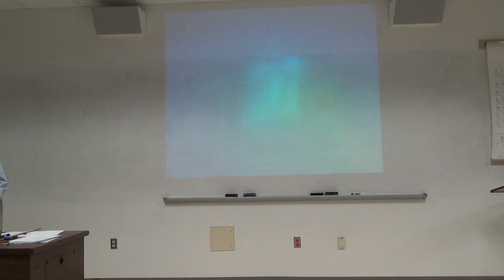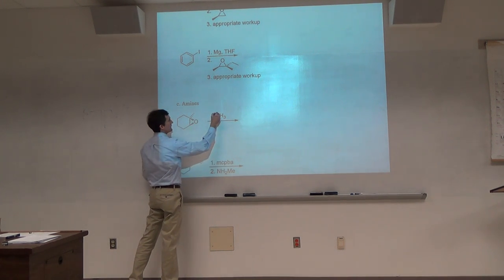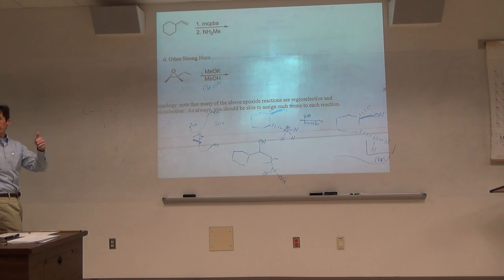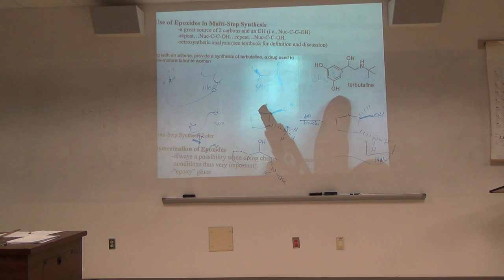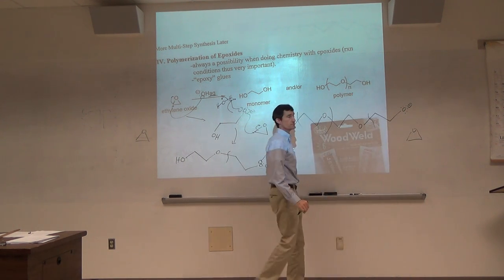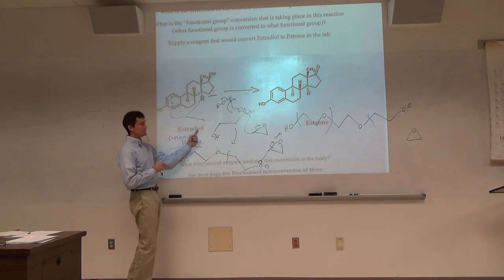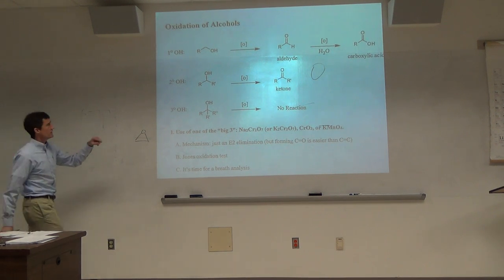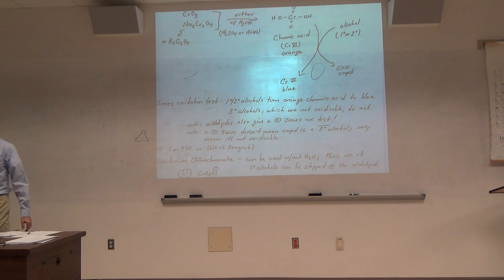Organic II_1st Alcohol Oxidation Lecture_Jan21,2015